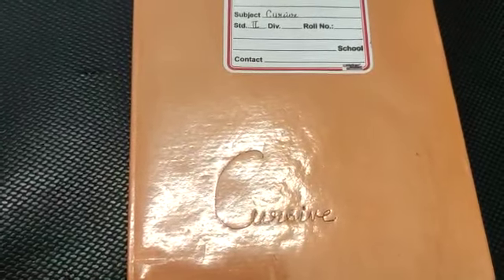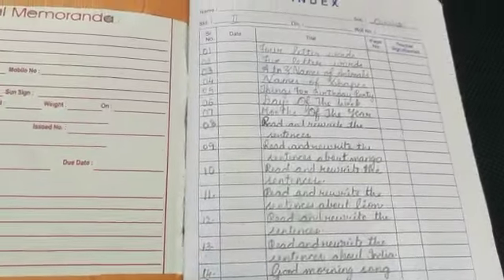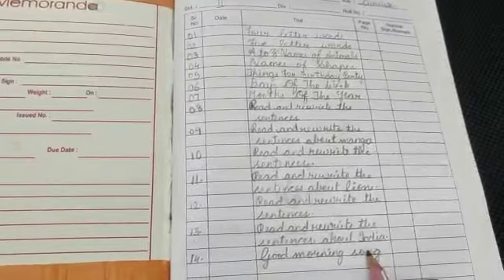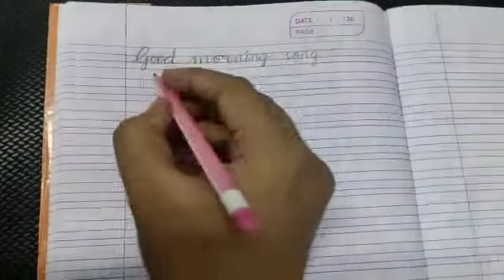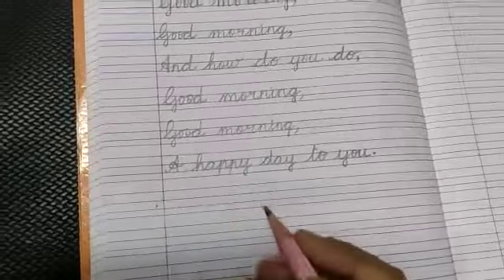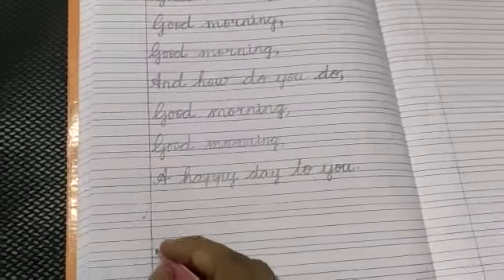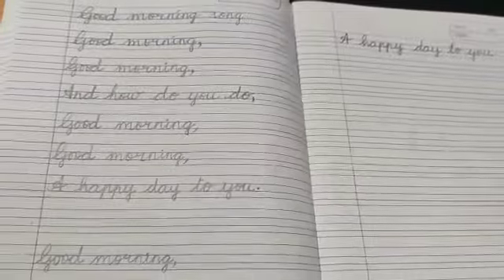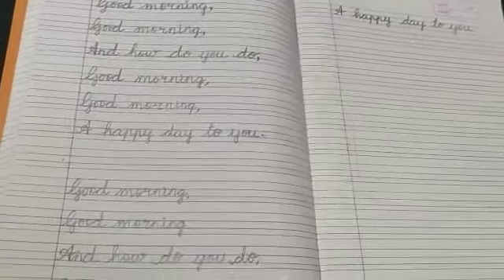Good morning song.(Std-2)(Subject - Cursive Writing)